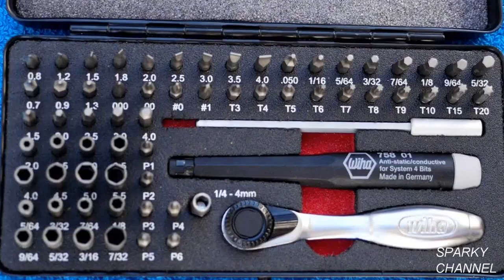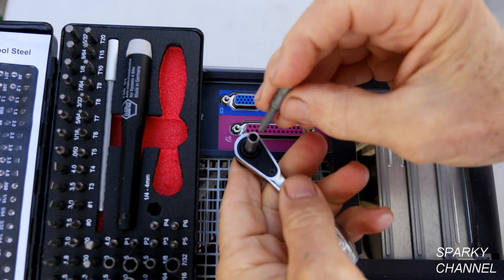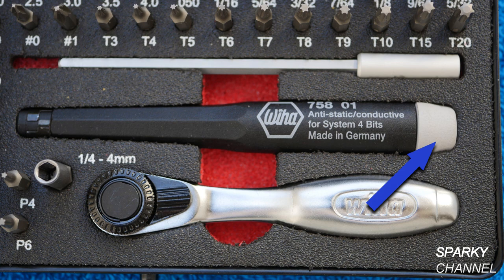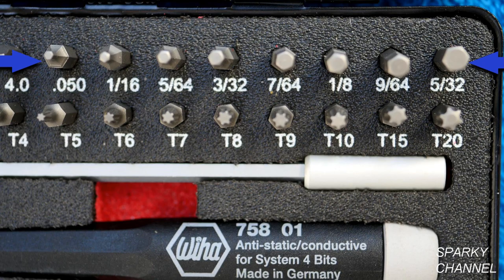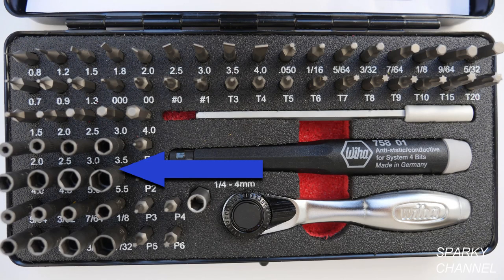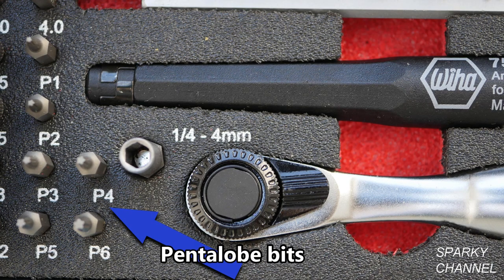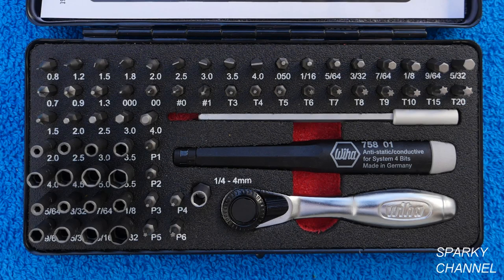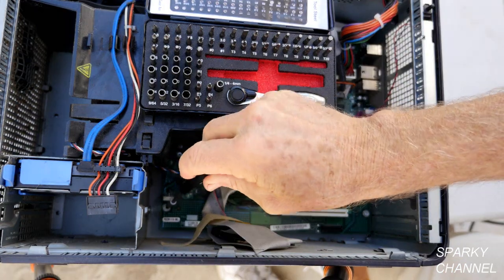Wiha Precision Micro 65-Piece Bit Set 75965 Made in Germany Review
Wiha 75965 Precision Micro Bit Ratchet Steel Storage Box, 65-Piece: Amazon.com

Wiha 75971 Master Tech Micro Bit Set with Travel Case, 68-Piece: Amazon.com

Wiha 71988 Security Bit Set in Compact Storage Box, 39-Piece: Amzon.com

Wiha 79490 31-Piece XLSelector Security Bit Set: Amazon.com

Wiha 30770 Insulated SlimLine Terminal Block Xeno Slotted/Phillips 2 Piece Set: Amazon.com

Wiha - #1 Terminal Insulated SlimLine Screwdriver - 30746: Amazon.com

Wiha 30700 Xeno #1 Insulated SoftFinish Driver: Amazon.com

Wiha 28394 Insulated SlimLine Precision Pop Up Screwdriver Set, Slotted/Phillips/Square, 7-Piece: Amazon.com

Wiha 28393 Insulated Slim Line Precision Pop Up Screwdriver Set, Slotted, 7-Piece: Amazon.com

Wiha 40010 Magnetizer or Demagnetizer: Amazon.com

Wiha 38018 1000-Volt Magnetic Driver with 8 Bits In The Handle, Slotted and Phillips Bit Flip Set: Amazon.com

Wiha 79493 31 Piece Combo XLSelector Bit Set (Slotted/Phillips/Hex Inch/Hex Metric/Torx/Square): Amazon.com

Create Amazon Business Account

Try Prime Discounted Monthly Offering
Try Twitch Prime “the world’s leading social video platform and community for gamers, video game culture, and the creative arts”

Try Amazon Home Services “quality pros and backed by Amazon's Happiness Guarantee”

Kindle Unlimited Membership Plans

Amazon Prime Gift Membership

Create an Amazon Wedding Registry

Audible Gift Membership

Prime Video Channels Free Trials

Amazon Family 30-day Free Trials

Amazon Prime Music 30-day Free Trials. Unlimited, ad-free streaming of over a million songs *Instant streaming of thousands of movies and TV shows *FREE two-day shipping (no minimum order size) *Borrow Kindle books

Baby Registry at Amazon